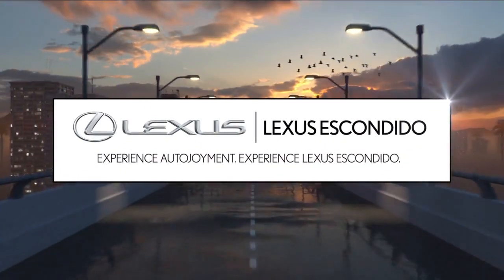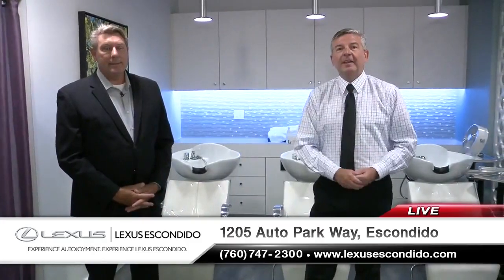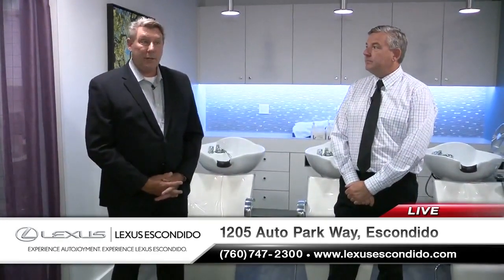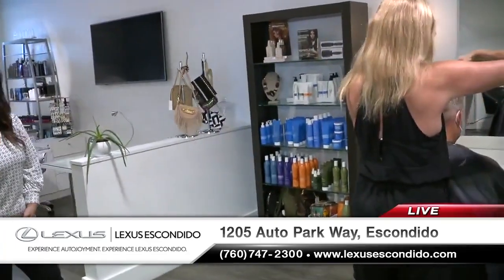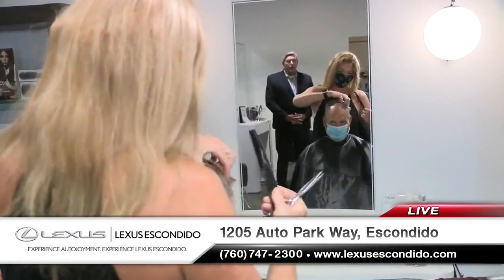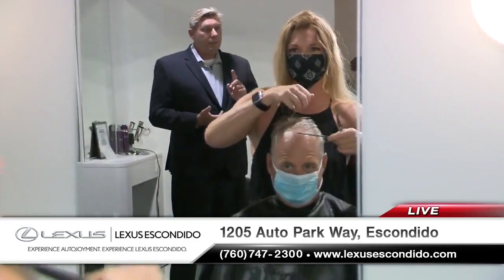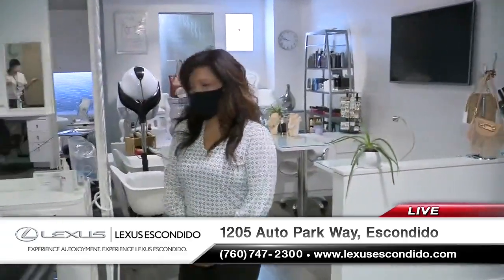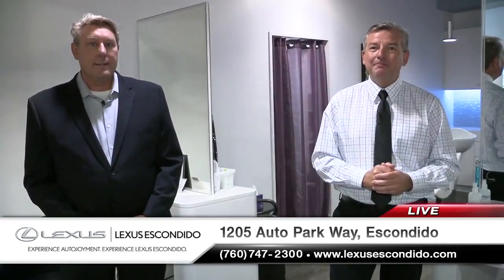Lexus Escondido 061320 5